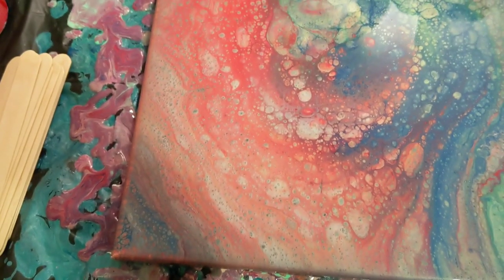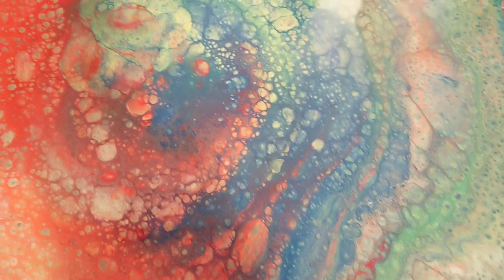Things I've never done before! Kiss Technique Acrylic Pour Painting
Today I attempted the kiss acrylic pour technique on a 12x12 canvas. In one cup I had red, yellow, and silver and in the other cup I had green, navy blue, and gold. Let me know what you think!

Materials used:
-Artist Loft Flow Acrylic Paint
-Floetrol
-Water
-Canvas